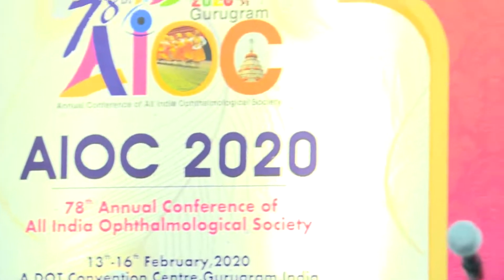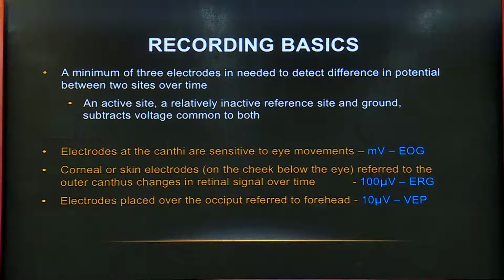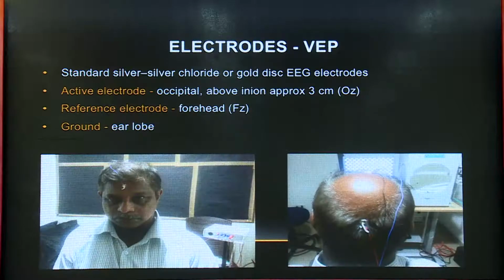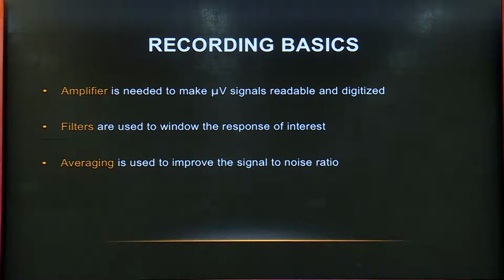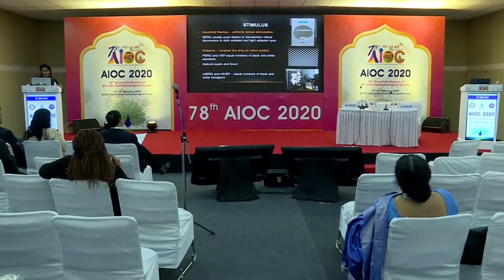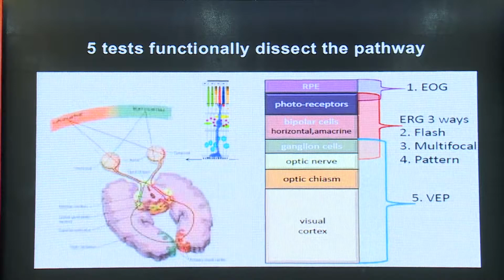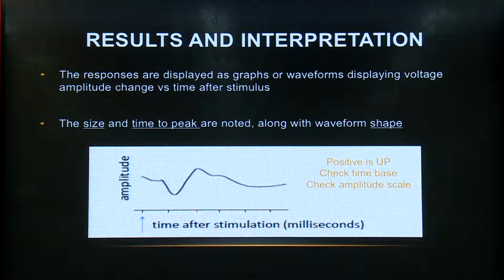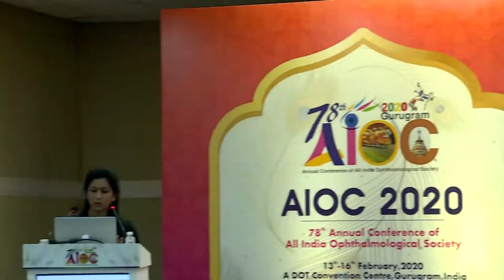AIOC2020 IC078 T1 Dr Neha Goel Introduction to visual Introduction to visual electrophysiology